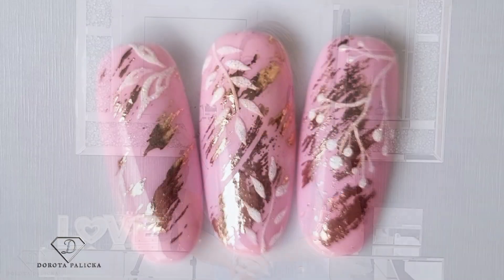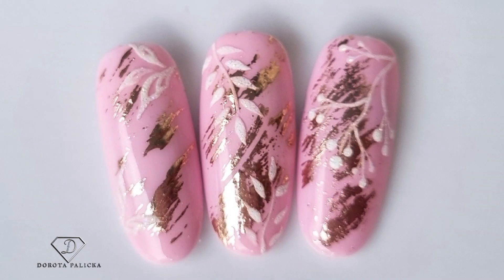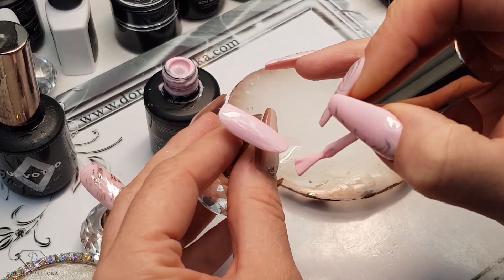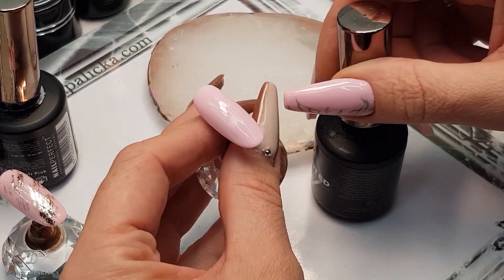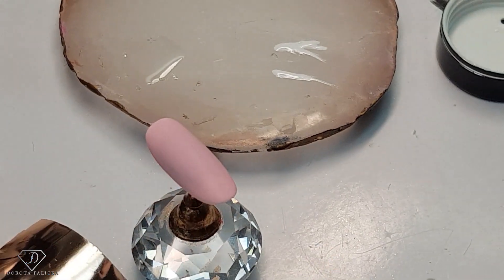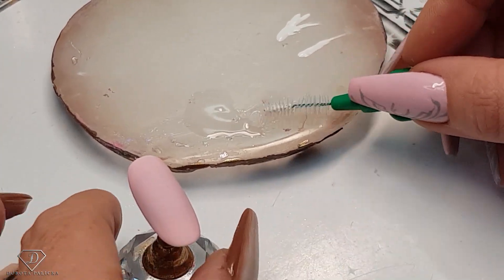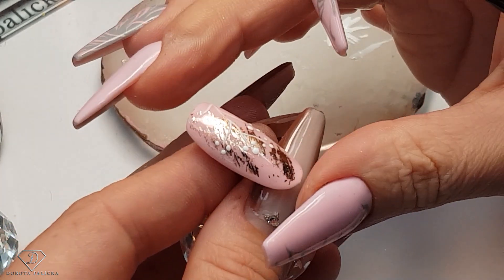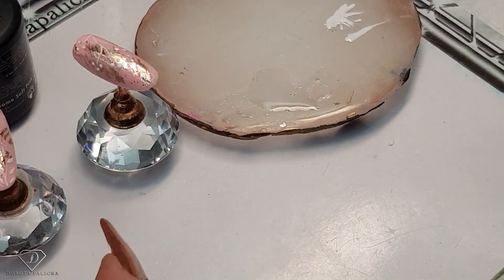Super Quick toothbrush nail art. November Nail Art. Pink and rose gold nails with transfer foil.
Hi in this nail tutorial I will show you how to do quick nail art with transfer foil.